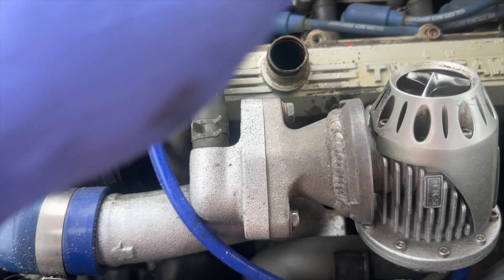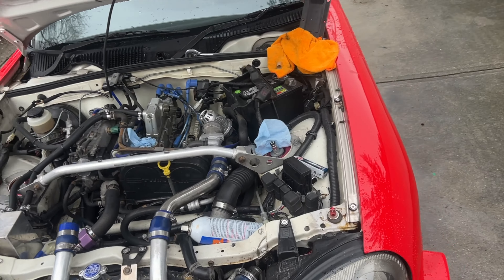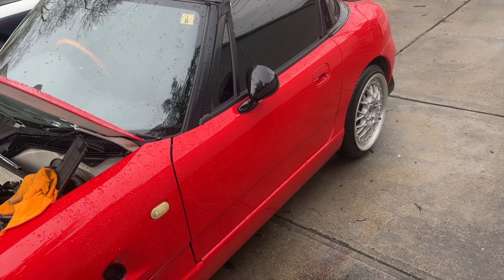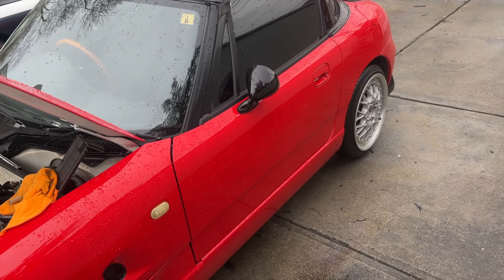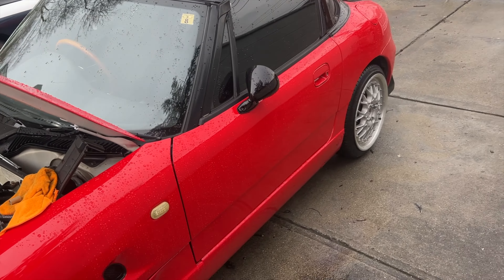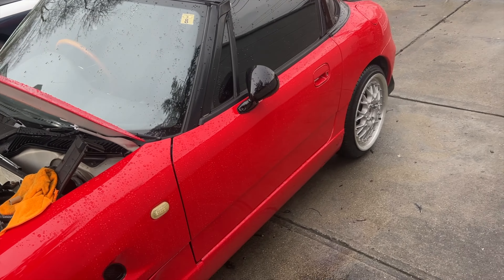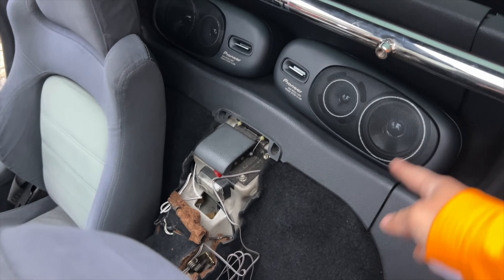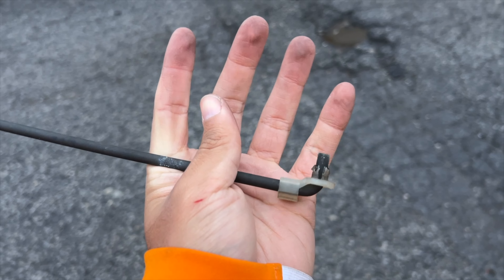Suzuki Cappuccino Build PART 13! New Spark Plugs, Vacuum Lines & Adding Rear Speakers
My beloved Suzuki Cappuccino is almost ready for another crazy roadtrip!